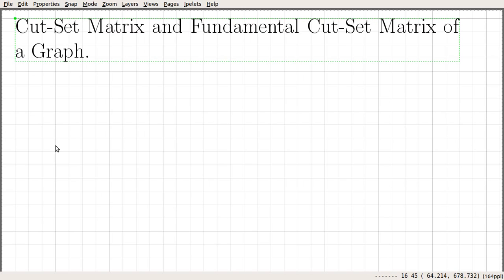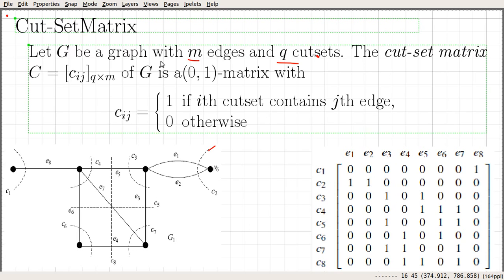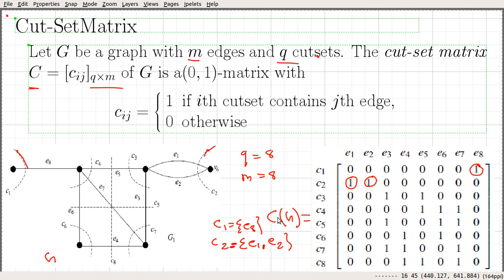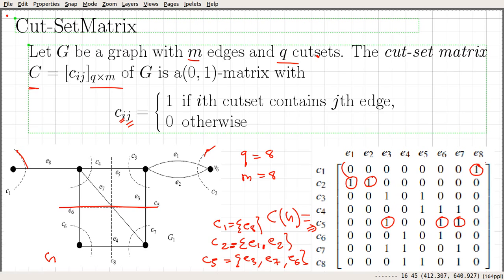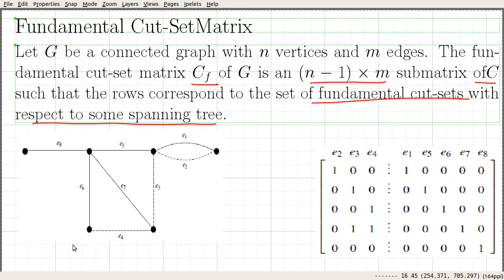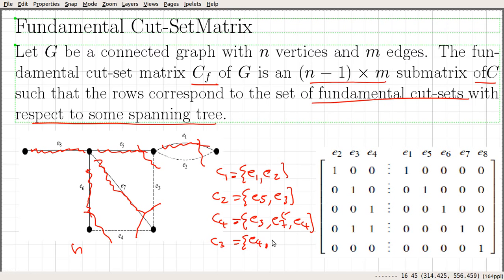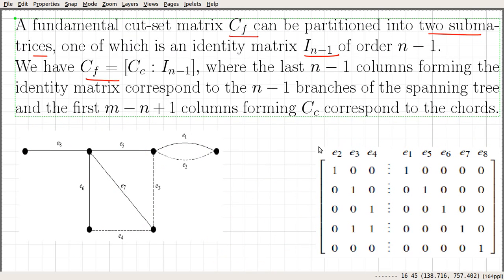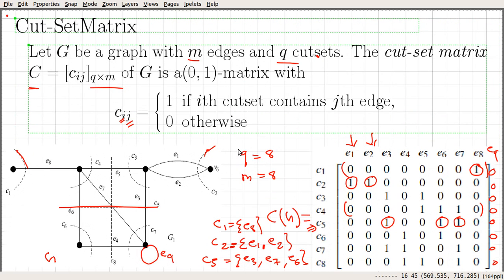Video_103: Cut Set Matrix and Fundamental Cut Set Matrix of a Graph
In this video, we discuss the definition Cut Set Matrix and Fundamental Cut Set Matrix of a Graph.